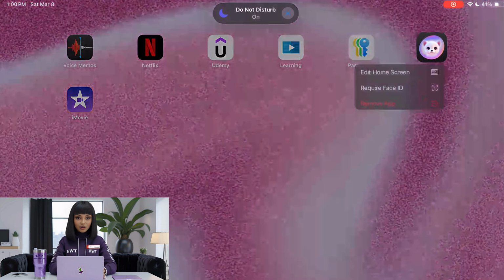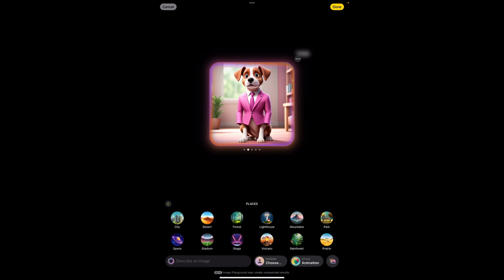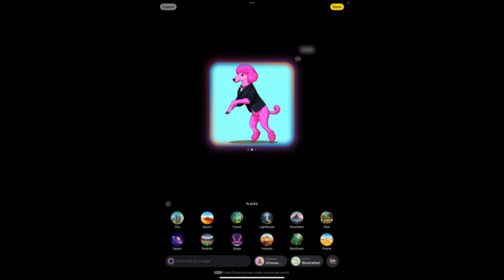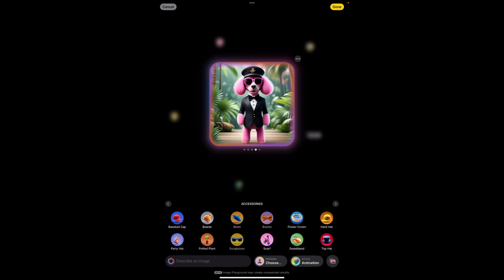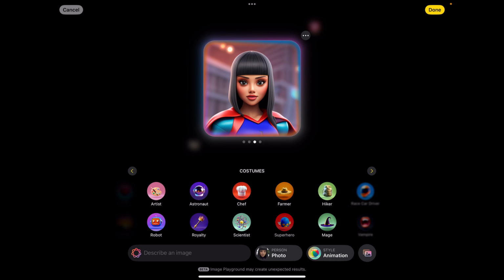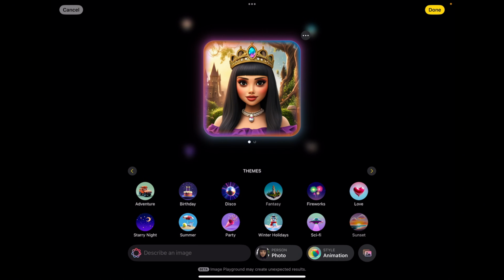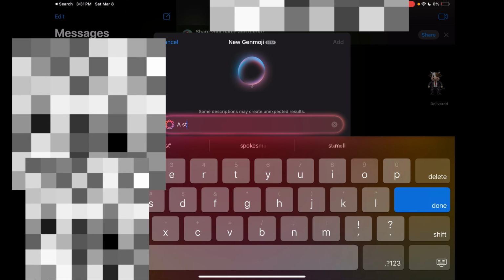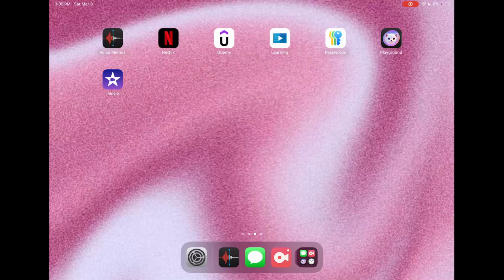New Unexplored Apple AI Tools That Will Transform Your Lifestyle – FULL TUTORIAL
Apple has just launched its latest FREE AI tools for 2025, but are they truly available for all Apple users? In this video, we break down what these tools are, how they work, and whether they’re useful for content creators, designers, and other creatives.

💡 Key Questions Answered:

Is it really not for all Apple users?
Can I use it for content creation as a creative?
How do these tools compare to other AI solutions?
Let’s explore whether Apple’s AI revolution is for everyone—or just a select few! 🚀